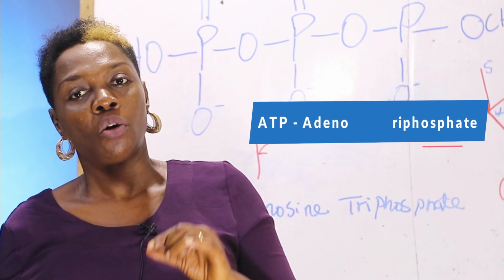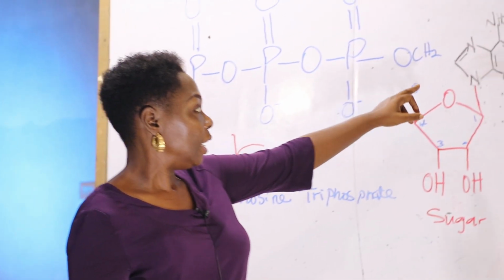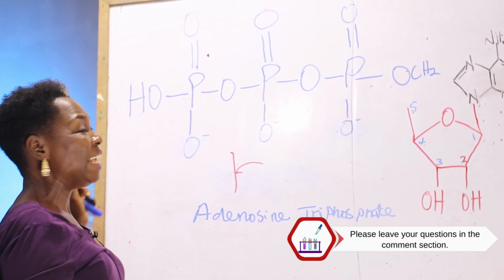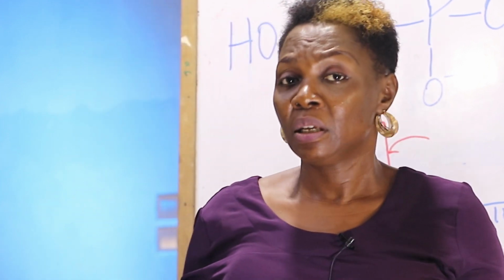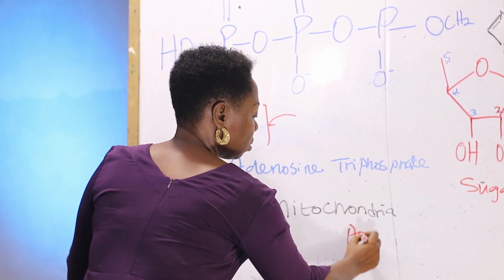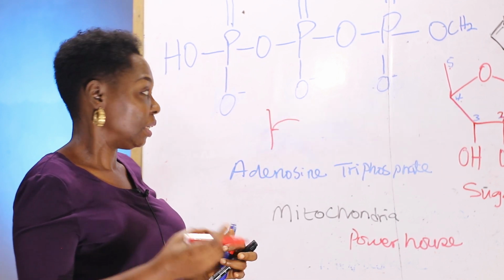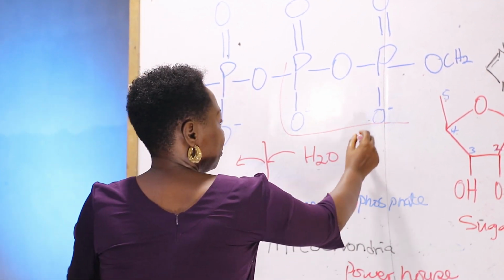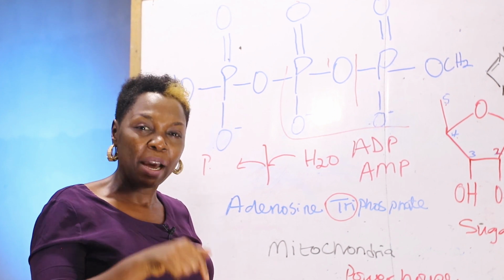ATP | Dr. Eve Mboso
ATP: Adenosine Triphosphate. The energy currency of living cells